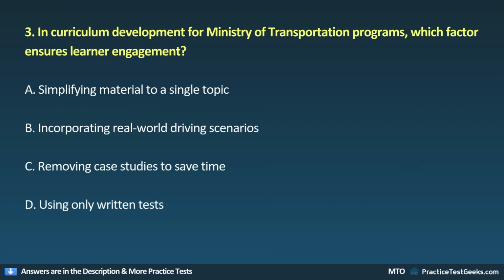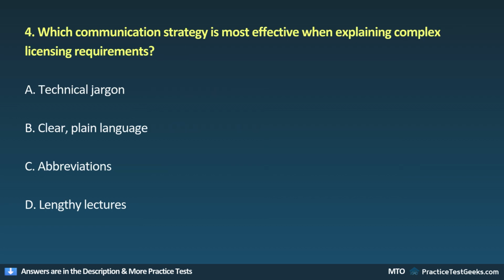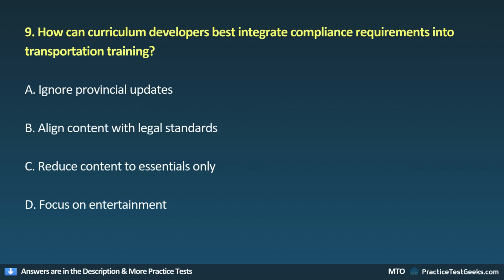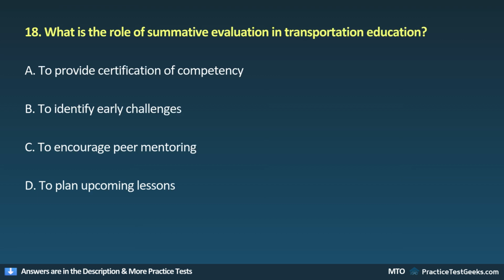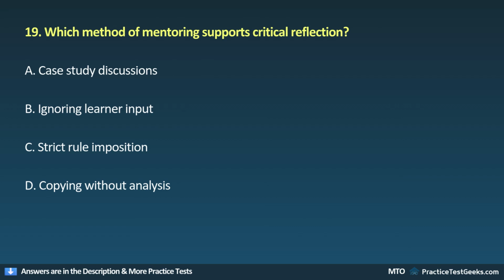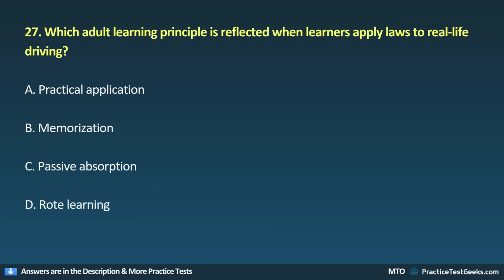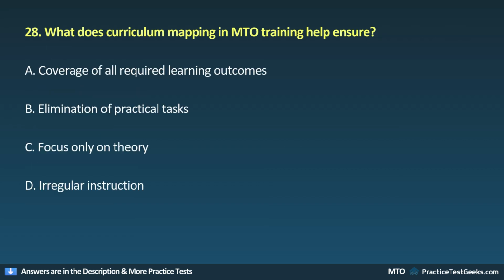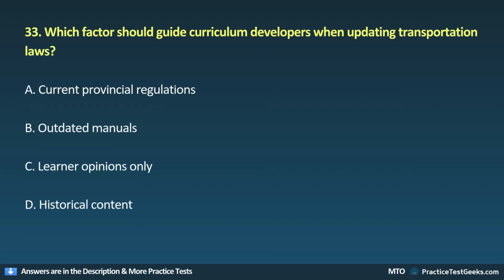MTO Practice Test 2026 Ministry of Transportation Exam Questions Answers Test Prep Study Guide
Prepare for your Ministry of Transportation exam with comprehensive practice questions and test preparation strategies for 2026.